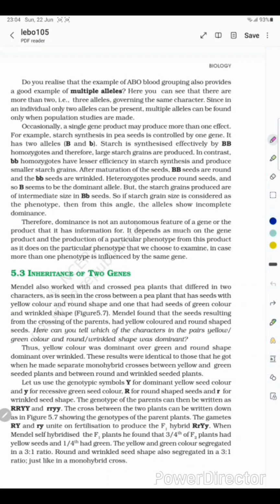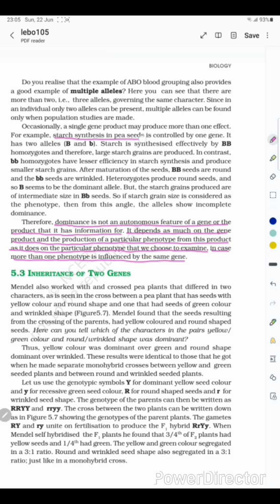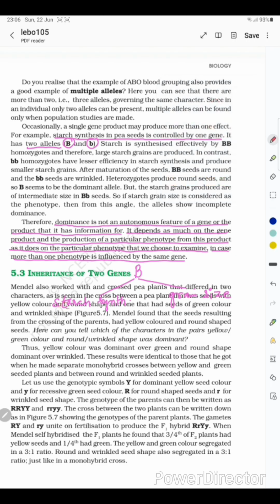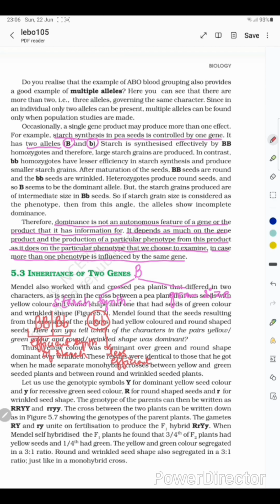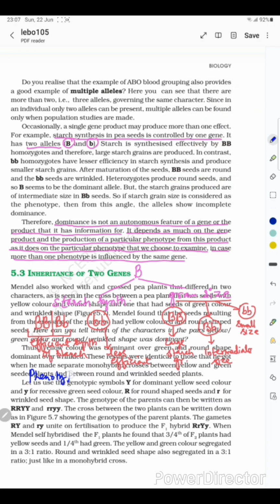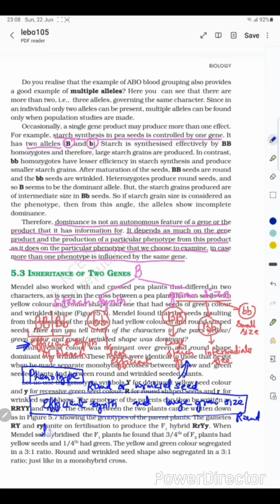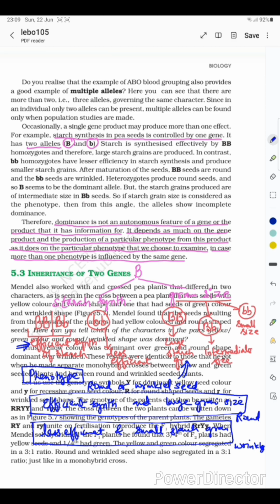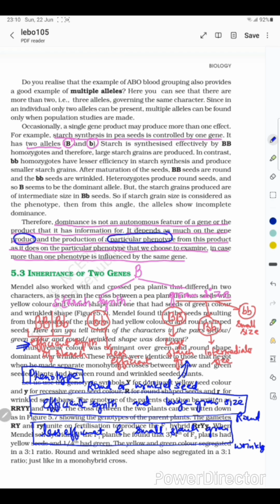Know your bio NCERT: Dominance is not an autonomous feature of a gene